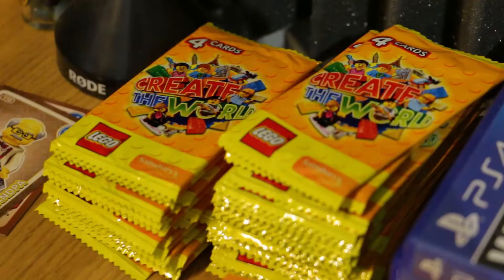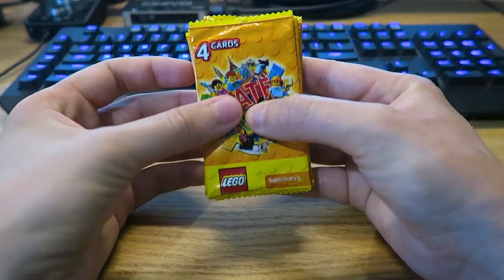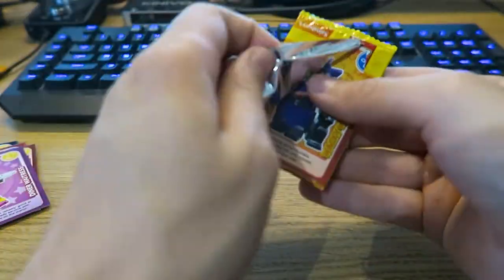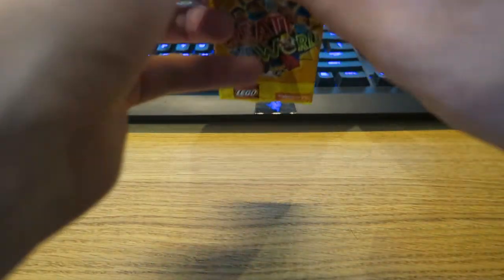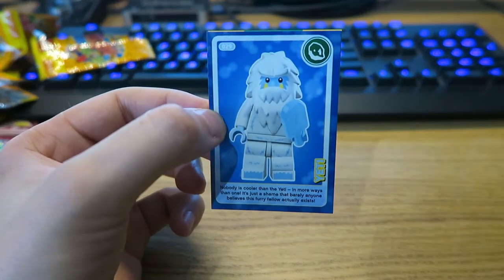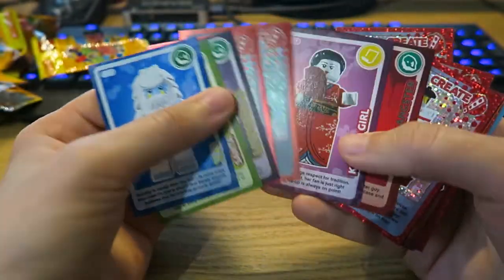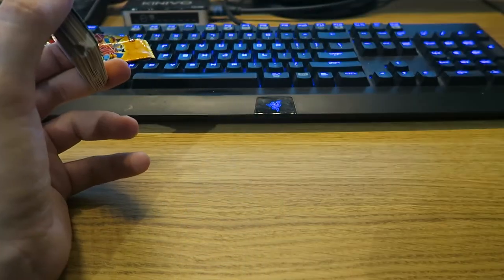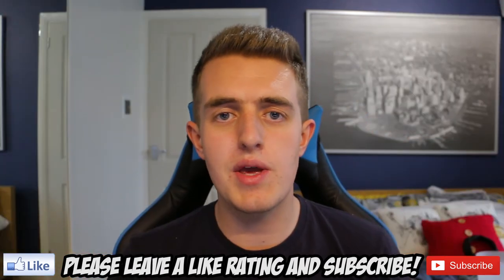LEGO "Create The World" Cards Unboxing Part 16 (OPENING 10 NEW PACKS, RARE CARDS + MORE!)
LEGO Create The World Cards Packs Unboxing Part 16 Trading Game With Rare Cards. Sainsbury Supermarket Lego "Create The World" Card Opening. Sainsburys Lego Cards Opening 10 Packs of Lego Create The World Cards. I Provide My Review, First Impressions. Today's video, I open some "Lego Create The World" cards from Sainsbury's. Unboxing Lego cards from Create The World game series. Have you opened some cards yet? Do you enjoy Lego? Thanks.

▶ TITLE ◀

▶ VIDEO INFORMATION ◀

Lego Create The World Trading Card Game.

Sainsbury's have teamed up with Lego to create this awesome trading card game.

Let me know if you've started your collection.

Consistent Walkthroughs.

▶ SOURCE ◀

▶ MUSIC ◀